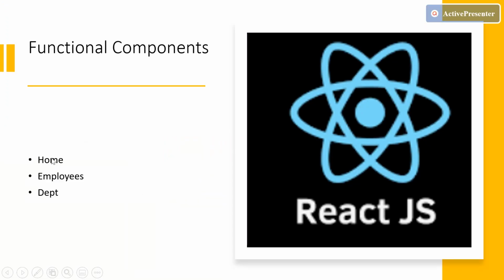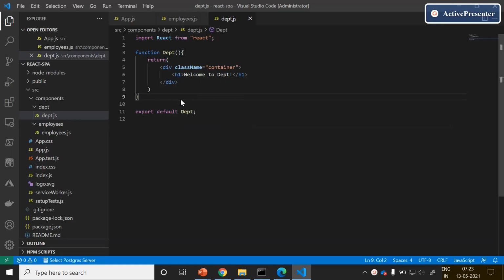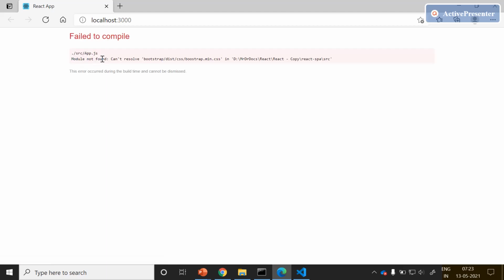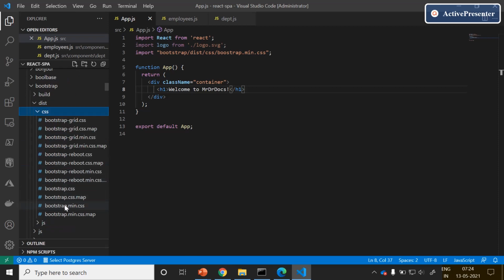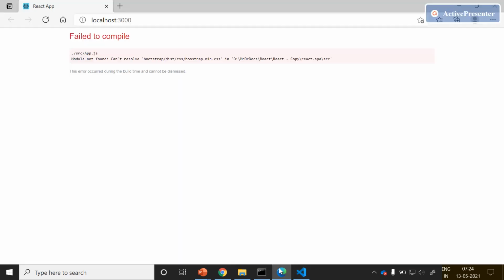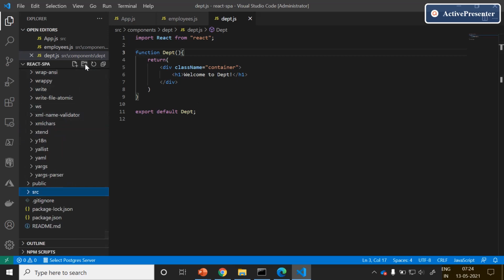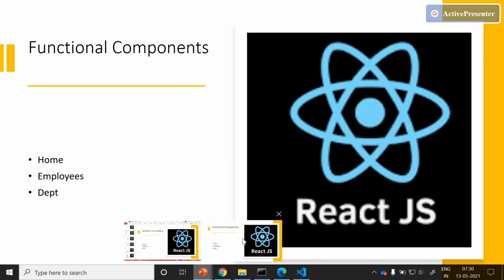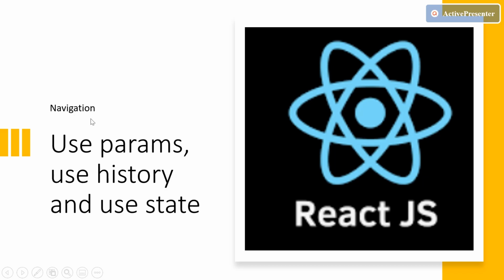React JS Fundamentals - Routing and Common functional components creation